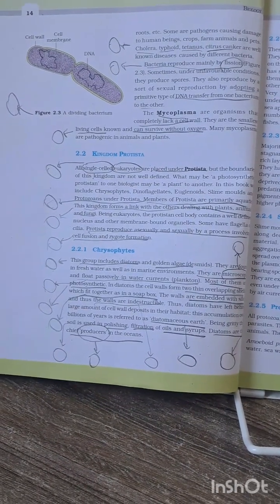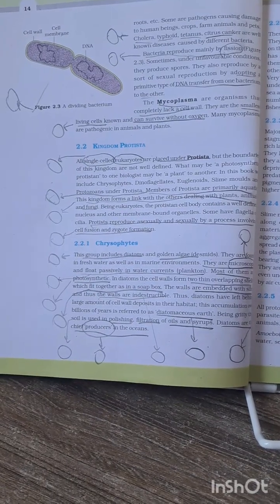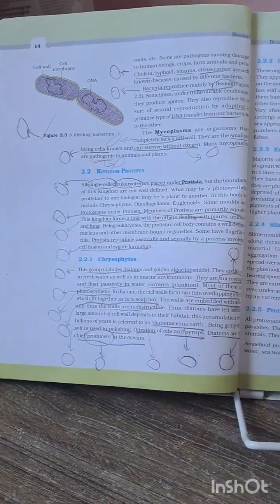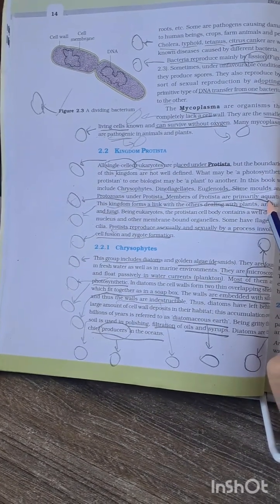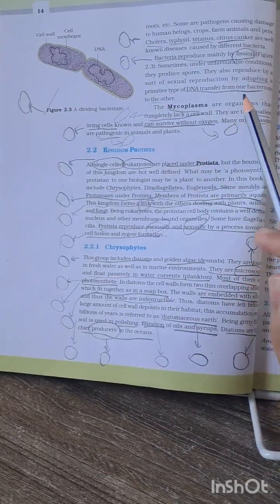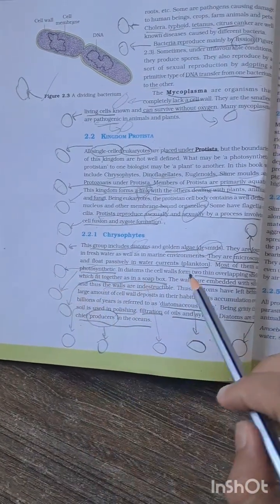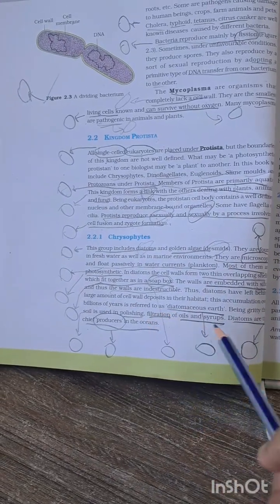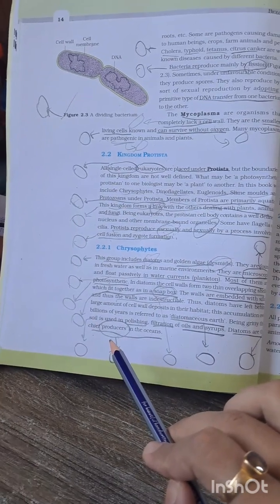NCERT BIOLOGY XI MCQ__CHAPTER-2__PAGE NO-14